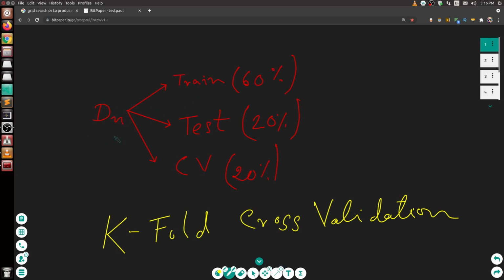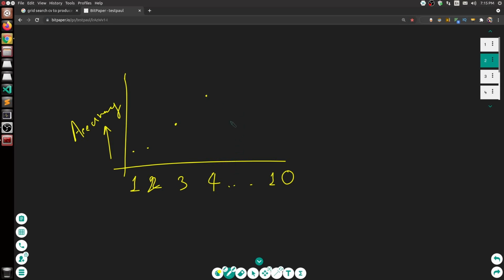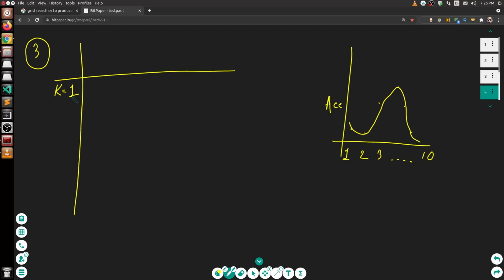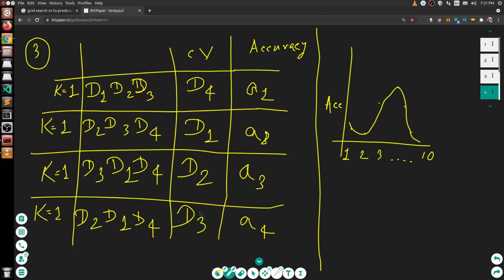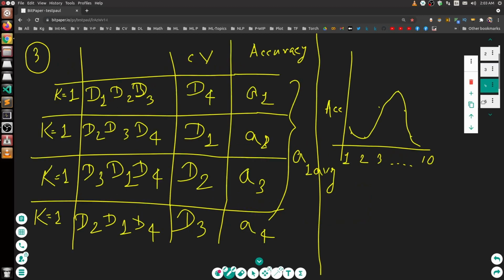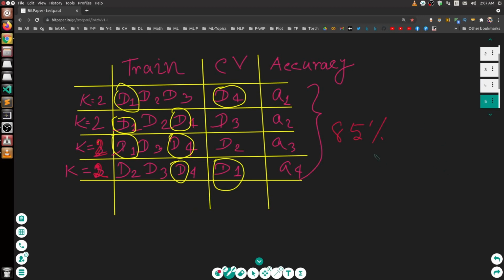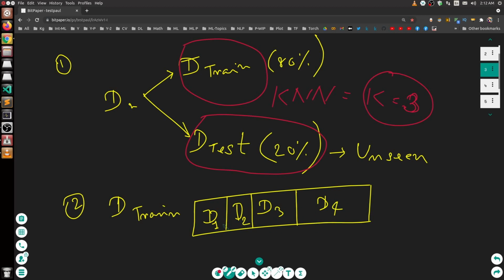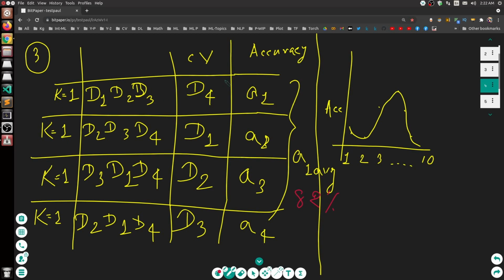18-What K-Fold Cross Validation really is in Machine Learning in simple terms | Python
Here I discuss the classic Machine Learning technique of K-Fold Cross Validation to find the optimal hyperparameter for any algorithm.

For this example, I have taken KNN to be applied on a Dataset with K-Fold Cross-Validation

7.5 Hours of Course - 6 different GAN Architecture implementations from scratch with PyTorch